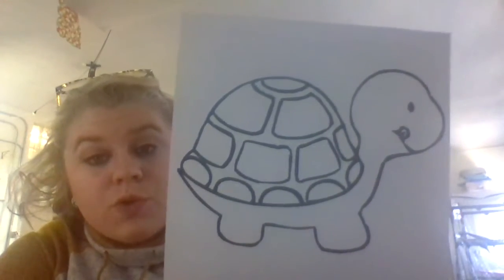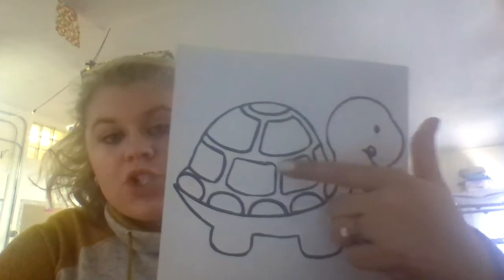Animal Structure and Function